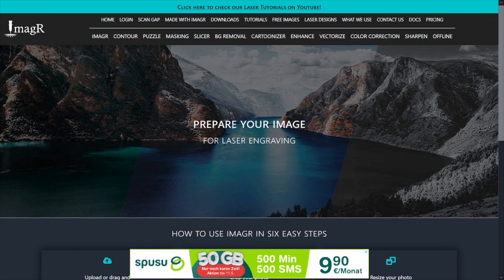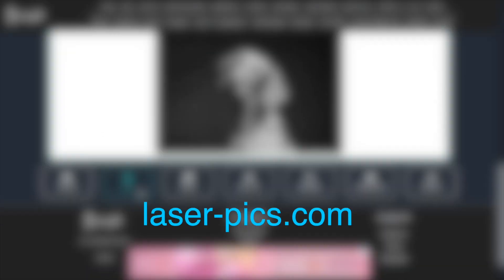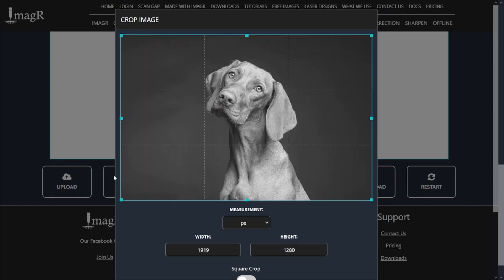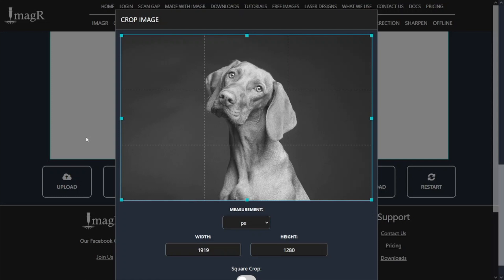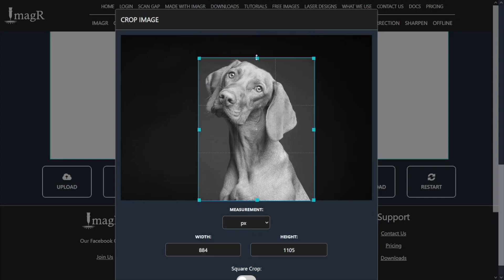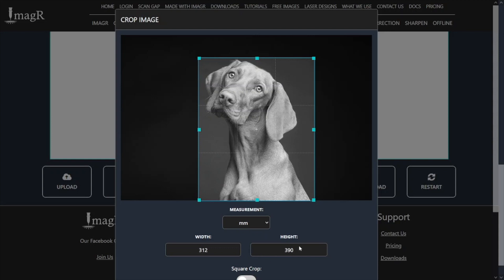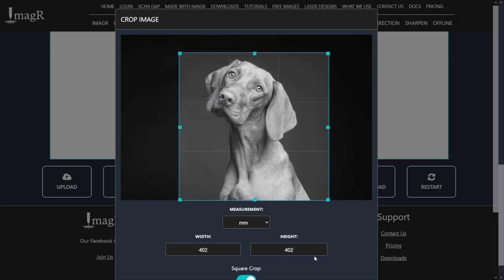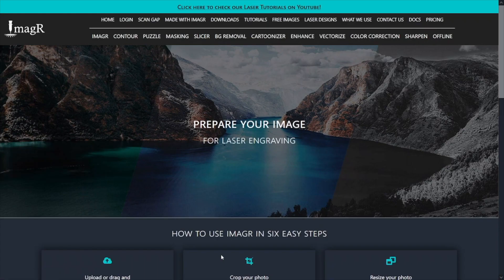2. ImagR Online – Crop Button